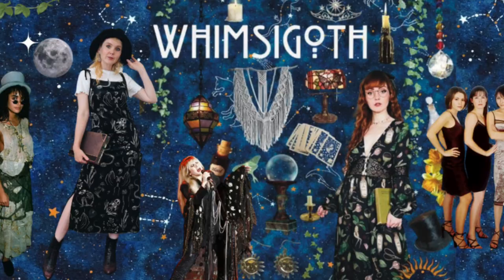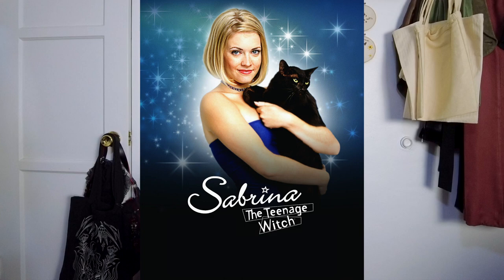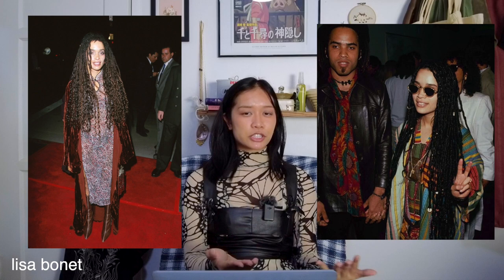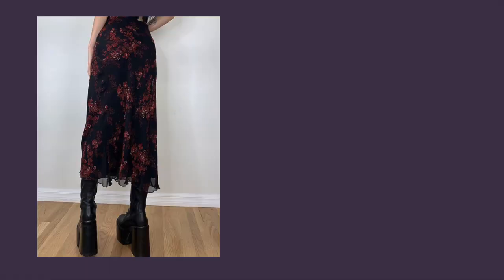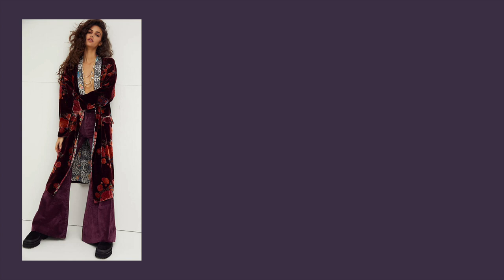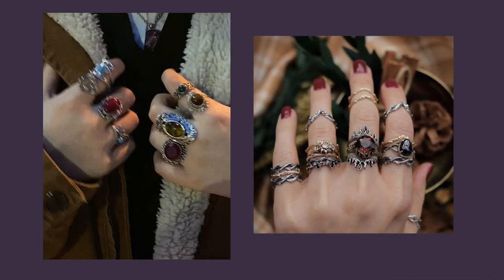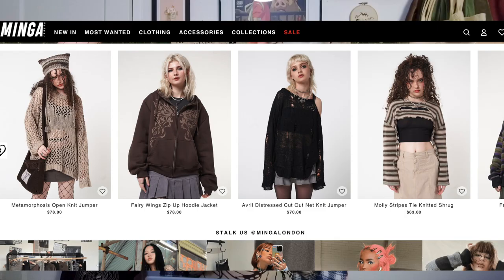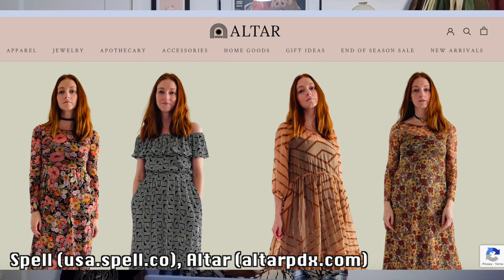How to Build a WHIMSIGOTH Wardrobe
Today we are doing a deep dive whimsigoth aka the 90s witch style, one of my favorite fashion aesthetics!

TABLE OF CONTENTS:
00:00 intro
00:45 what is whimsigoth
02:28 essentials
03:57 where to shop

Sunshower - LATASHÁ
Silent Observer - Sarah, The Illstrumentalist
Board Games for One - Single Friend

I post videos at least every other week, mostly regarding fashion but may include a few beauty/makeup and lifestyle related videos as well.